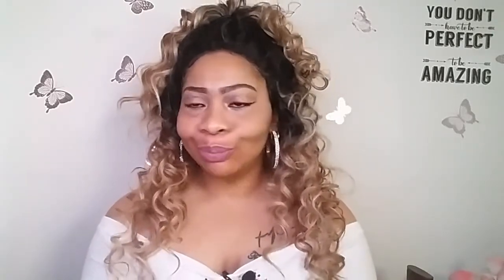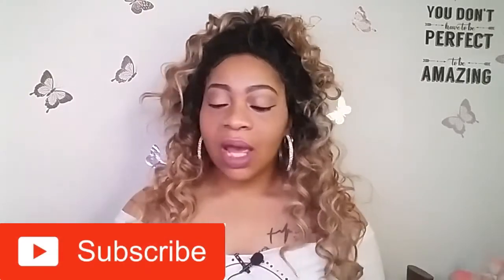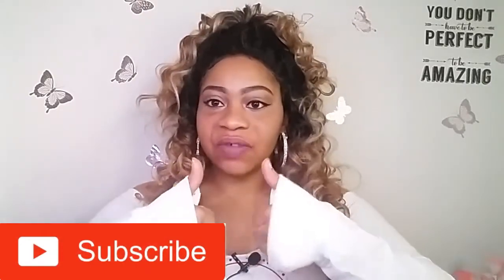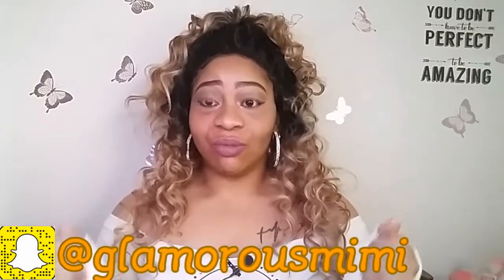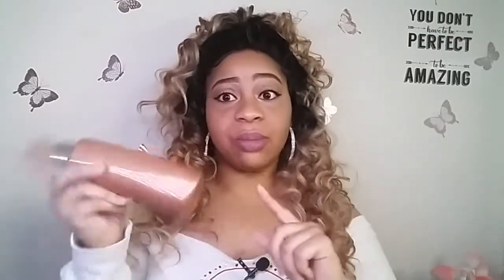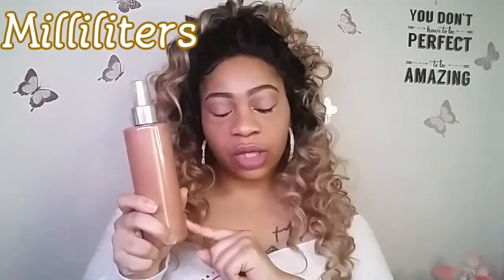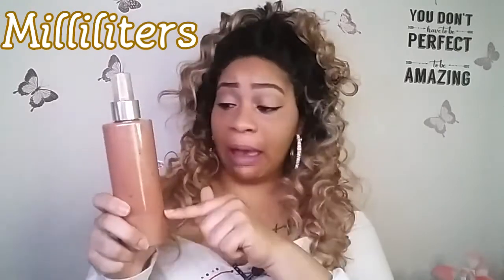D.I.Y Body Lava Dupe|Fenty Beauty Body Lava|2018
I'm Taneshia (If you didn't know)

This is a "D.I.Y Body Lava Dupe" To all of you that has using the baby oil method for Fenty Beauty Body Lava, i have a little method of my OWN and that is the Vaseline CoCo Butter oil body Gel!

To all my Lovely SUBSCRIBERS Thank you for all your Support!

THANK YOU ALL FOR HELPING MY CHANNEL GROW I'VE REACHED 100 SUBSCRIBERS SO LET'S GET IT 1,000K ON THE WAY!

 Ask me questions or throw a lil Chit-Chat to me via SOCIAL MEDIA or my E-MAIL below.  Hope you all enjoy this video!

HATE COMMENTS ARE NOT ALLOWED!

If you're NEW to YouTube Here is an App to help you with your Channel to Install in your computer or Laptop
                              TubeBuddy
How to manage your YouTube Channel I use TubeBuddy to help manage my channel, how many subscriber i gained, help you gain subscribers and views, lots of cool features to help build your channel.

I get Small Percentage If you click on the and install Tubebuddy on you Laptop or Computer.

                               OR

                     SEND ME E-MAILS

***Amazing Music***
Intro